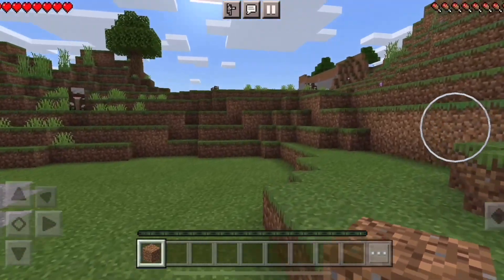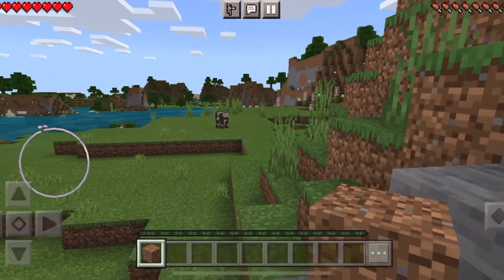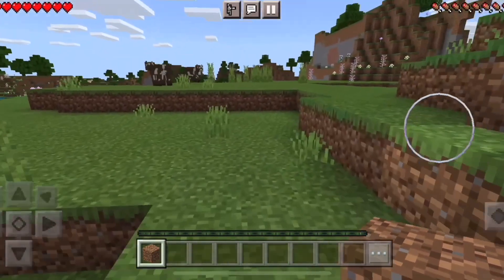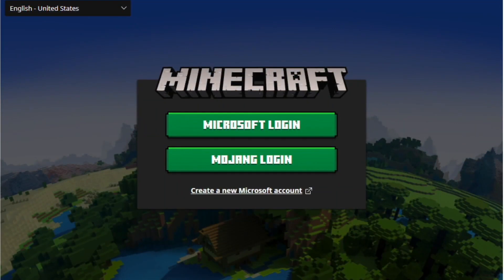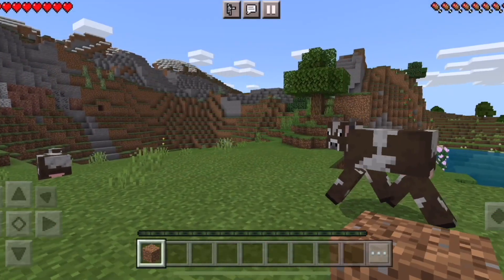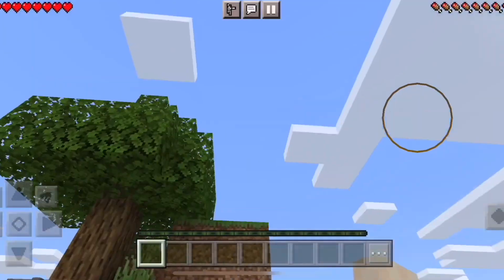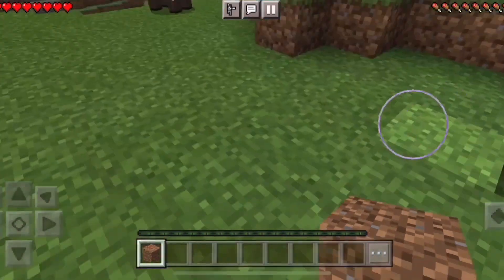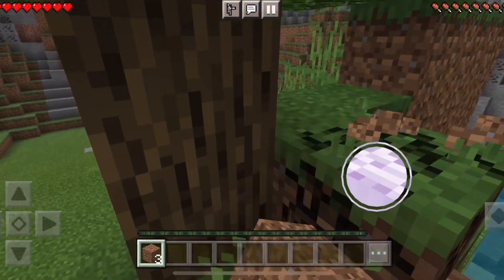How To FIX Minecraft Launcher Failing To Create Profile!